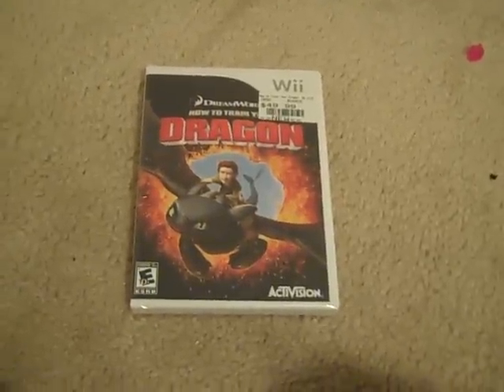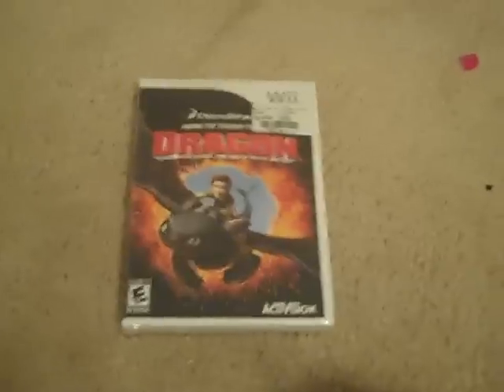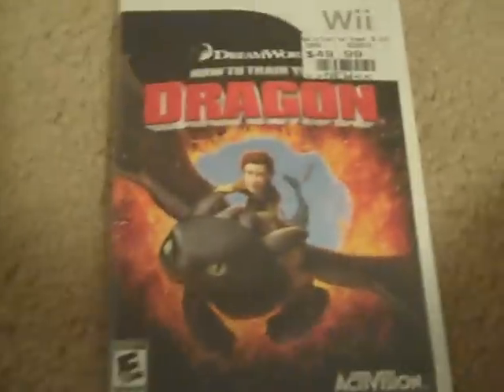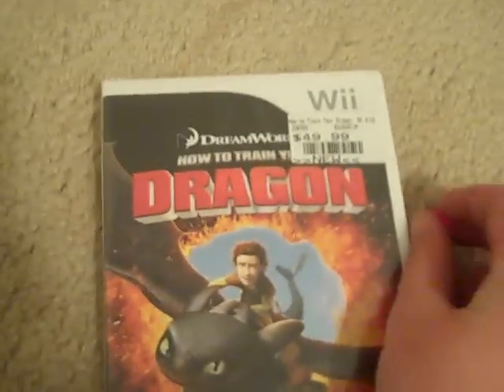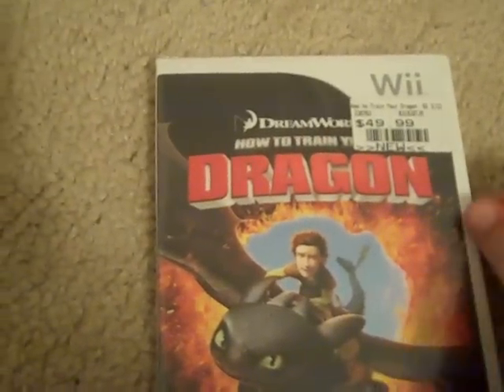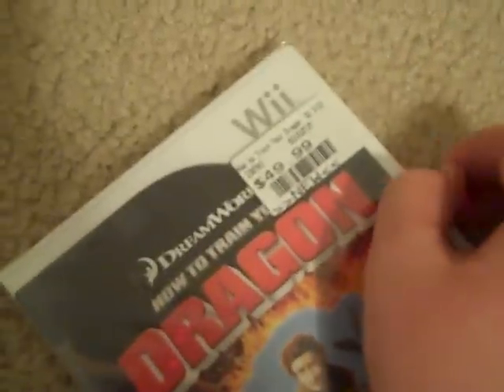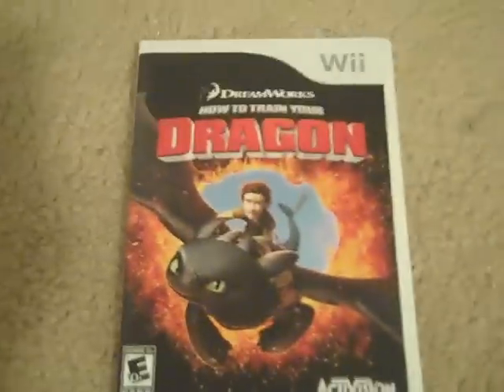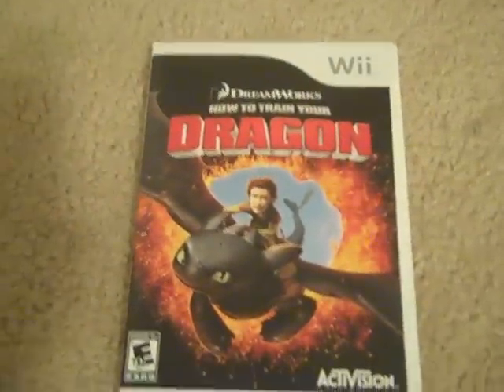How to Train Your Dragon Unboxing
here is the unboxing video for how to train your dragon for the wii